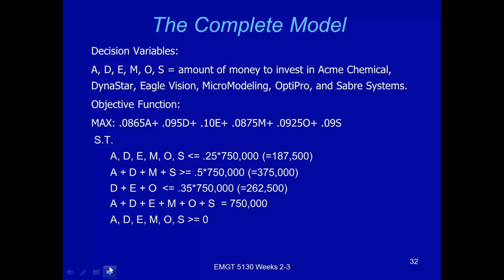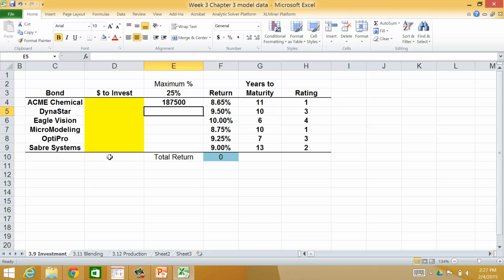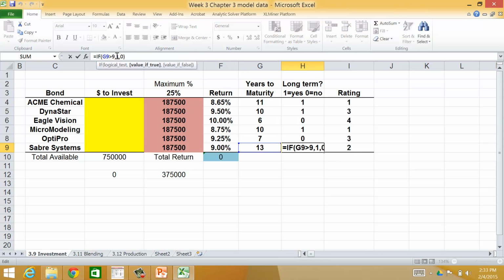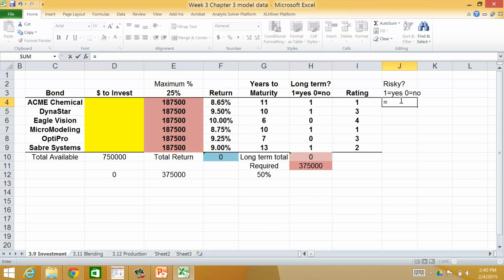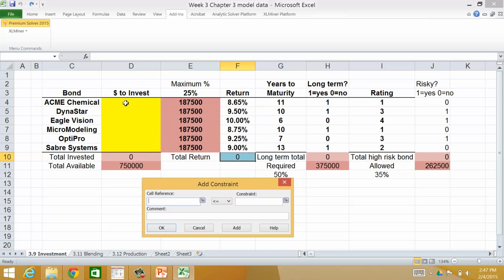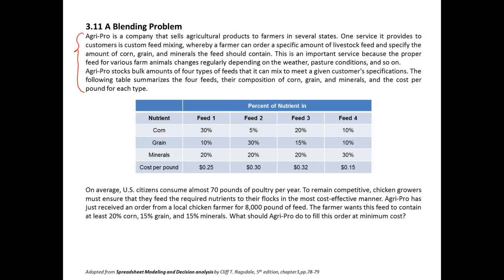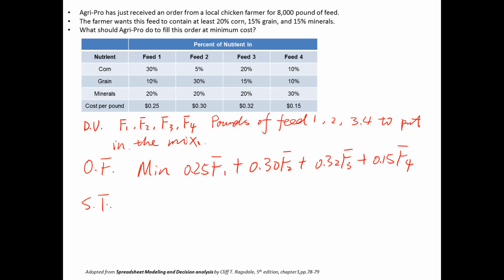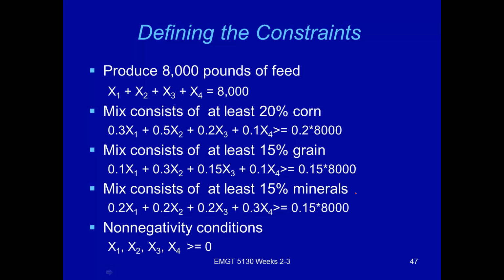EMGT 5130 W3 P2